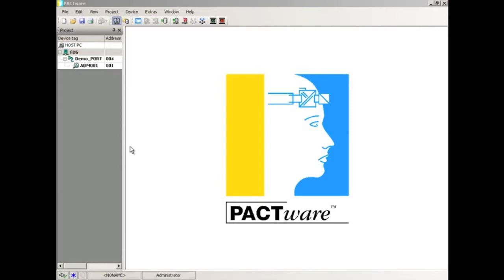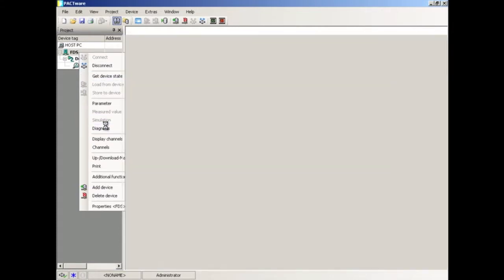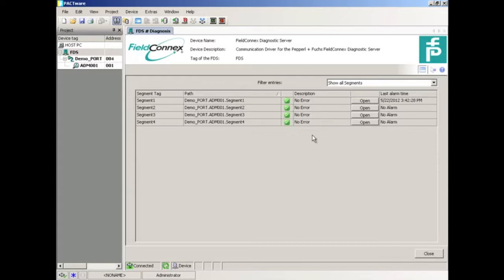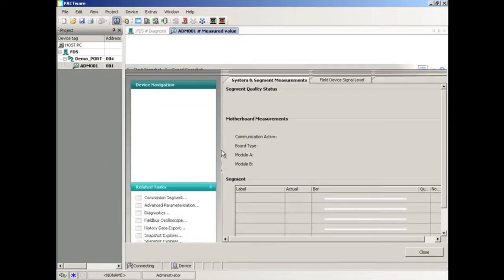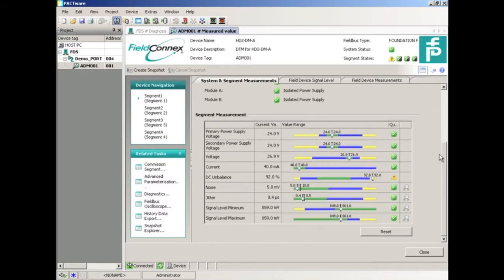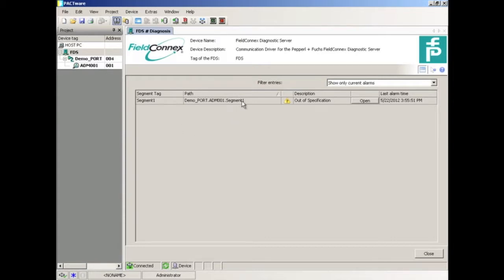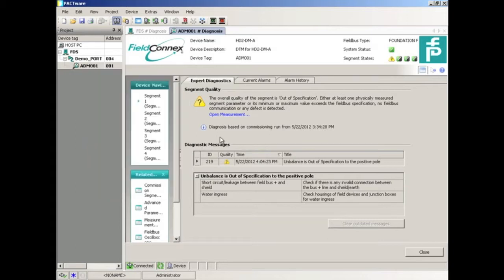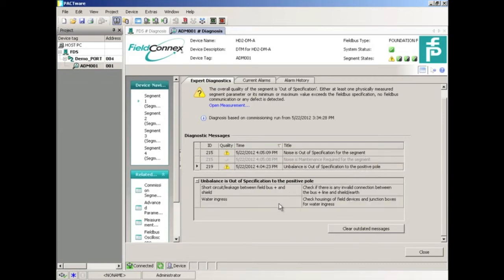Using The FieldConnex ADM in PACTware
PACTware utilizes typical Microsoft Windows options of utilizing pre-defined built in icons or a simple right click of the mouse to add remove or connect devices to the project tree.

This video will easily demonstrate how to build a PACTware project by showing the connection of Pepperl+Fuchs' Advanced Diagnostic Module through our diagnostic gateway.  We will show how with a few right mouse clicks, how simple it is to add communication and device DTMs to the project.   You will see how our diagnostic gateway can be found on the network with a button in the DTM and how drag and drop functionality can be utilized in the PACTware.